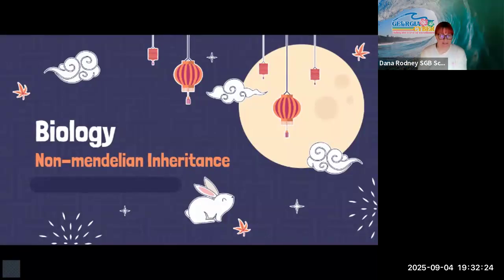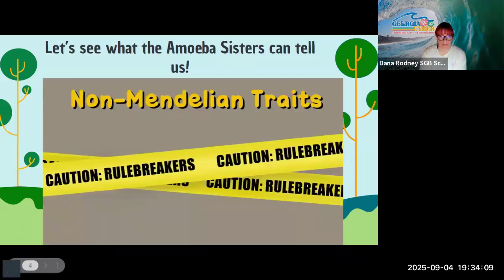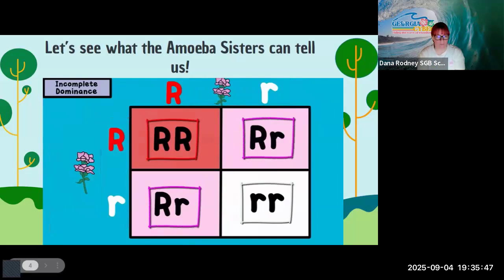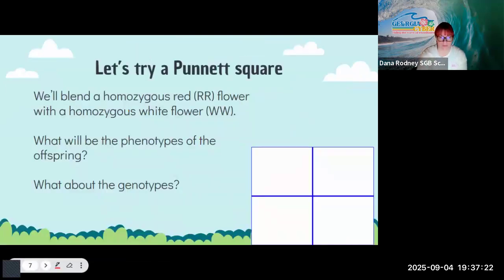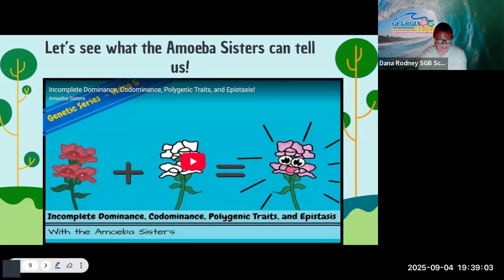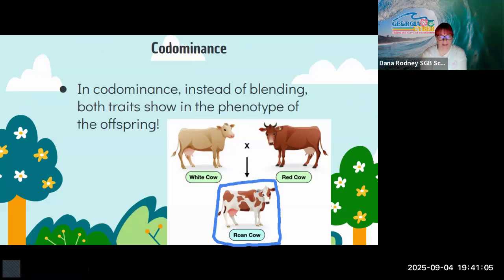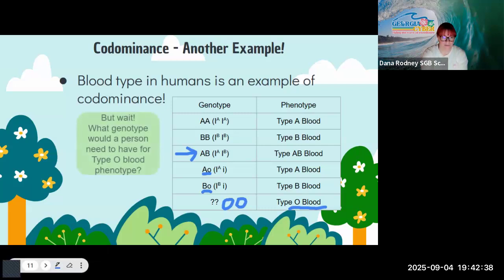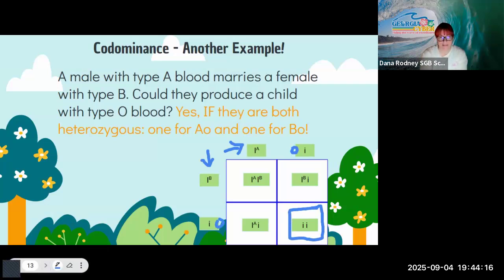Nonmendelian Inheritance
Flipped lesson for my students covering nonmendelian inheritance patterns